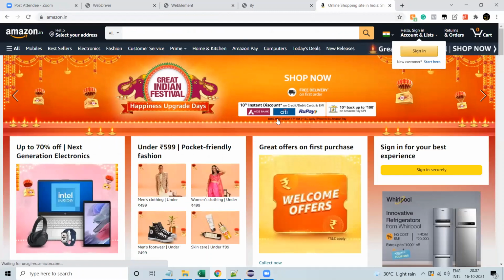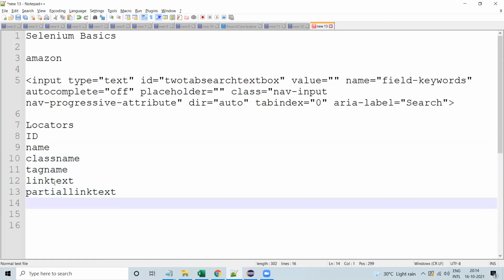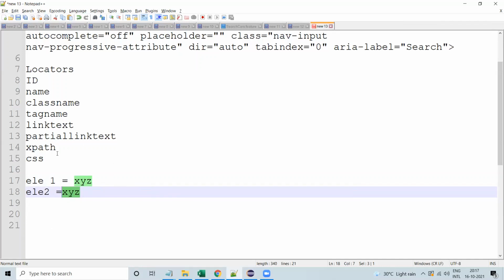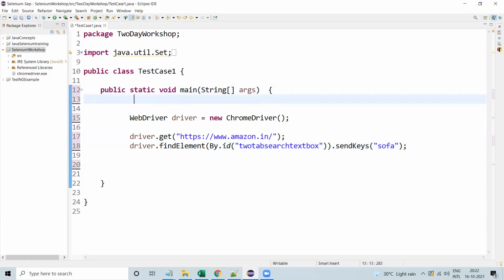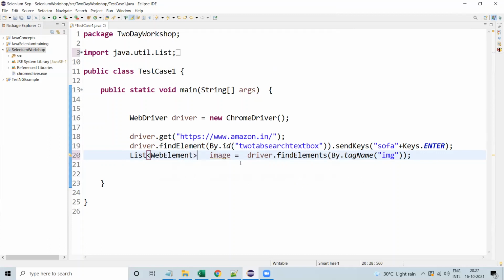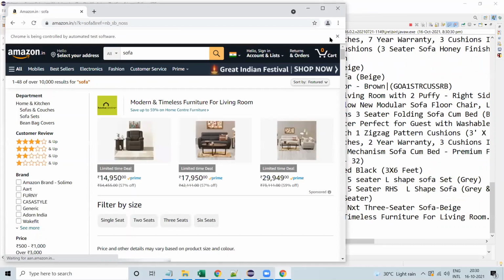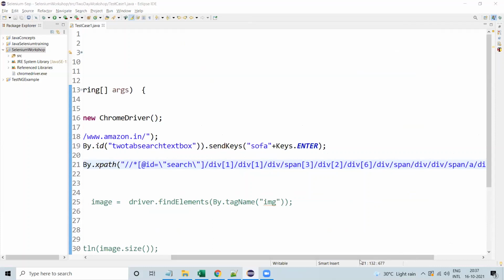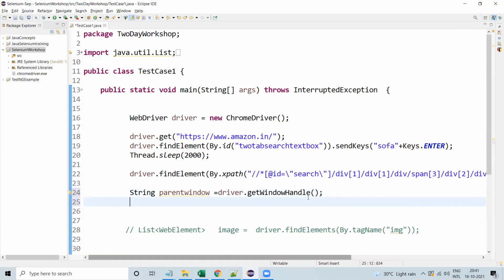Selenium Basic Day 1